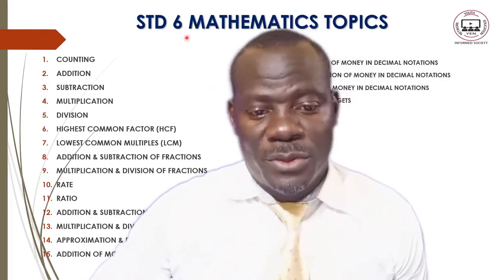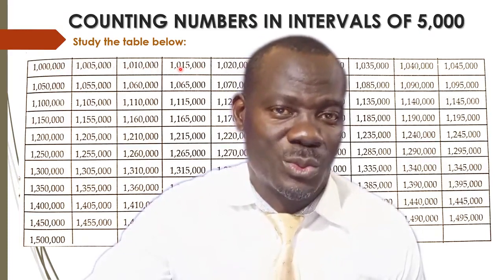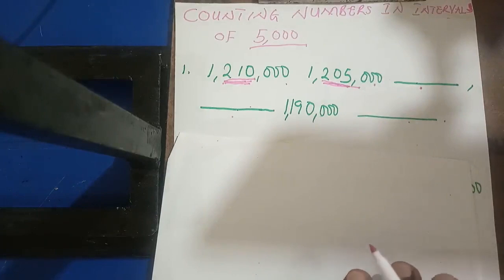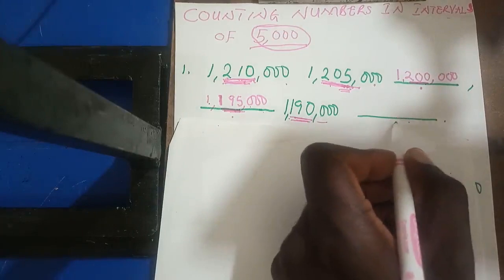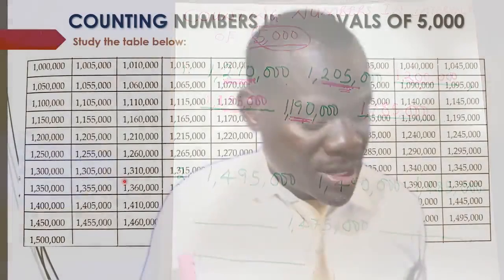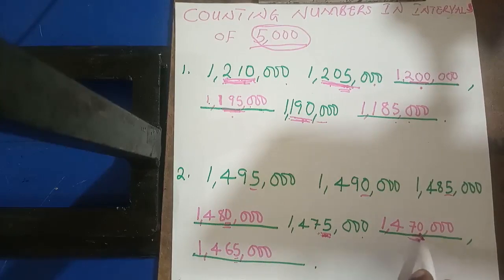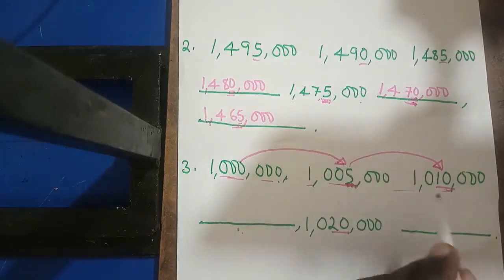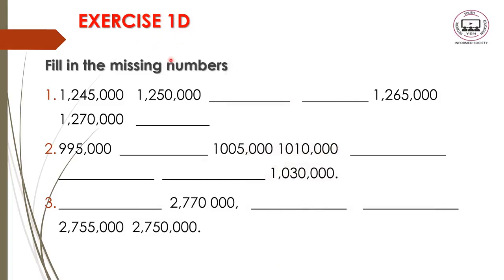STD 6 Maths Unit 1 Part D: YEN MALAWI